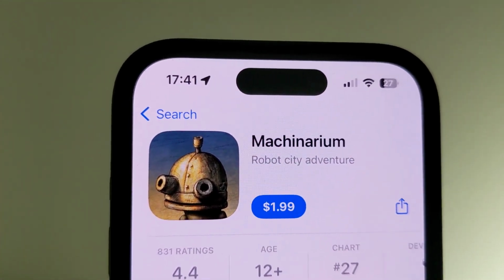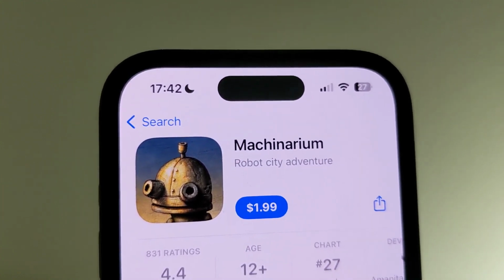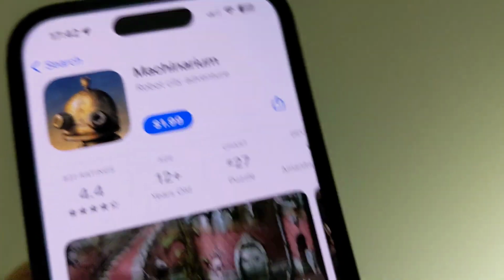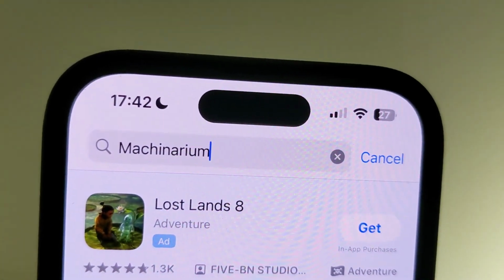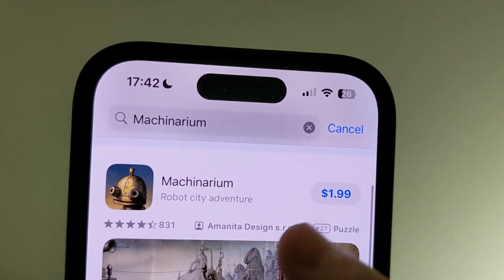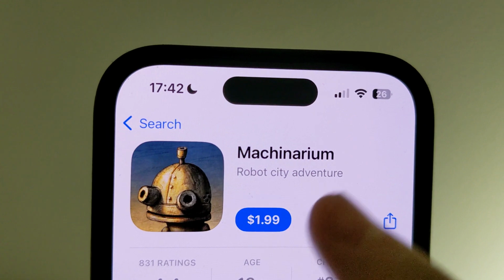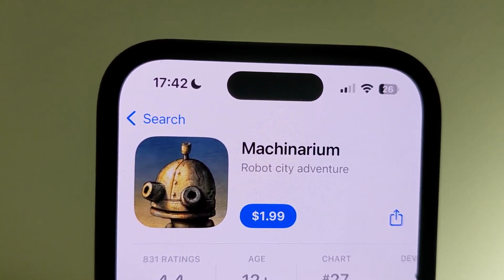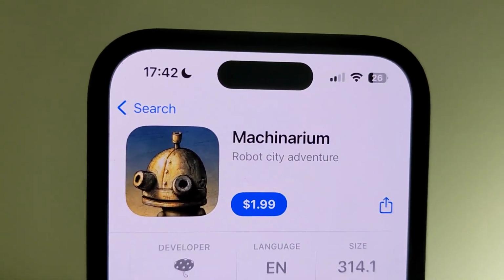How to Download Machinarium on iPhone iOS, App Store, Android , Play Market